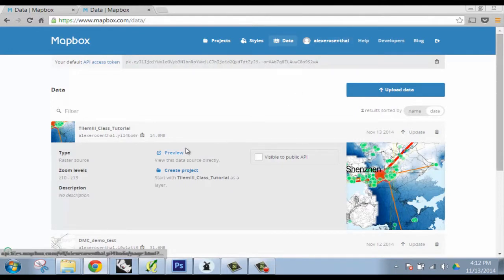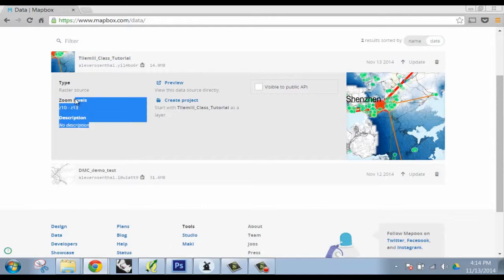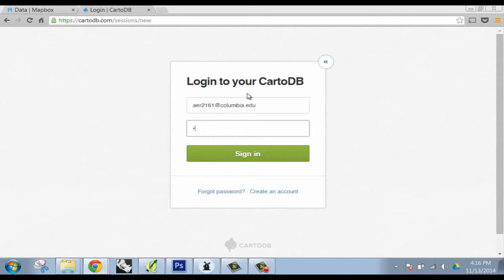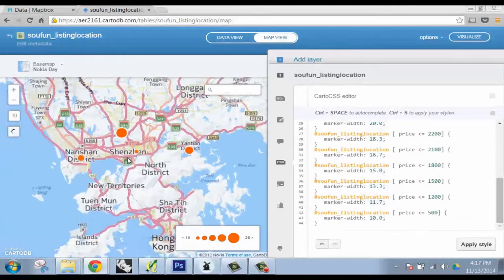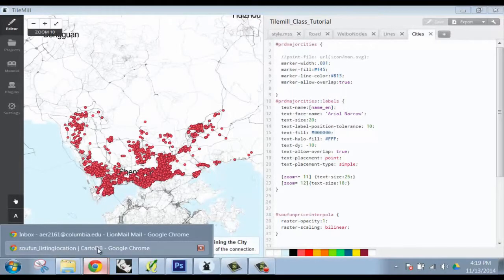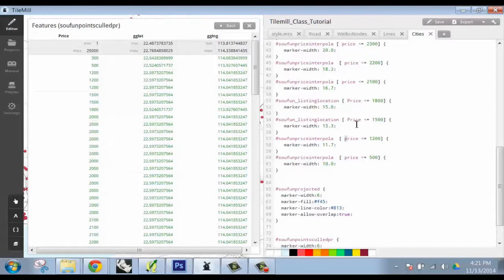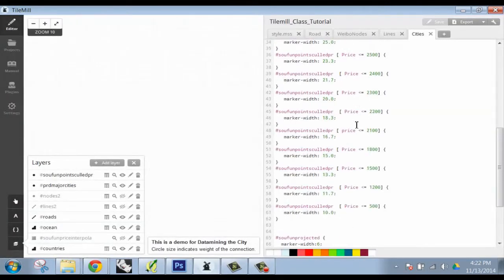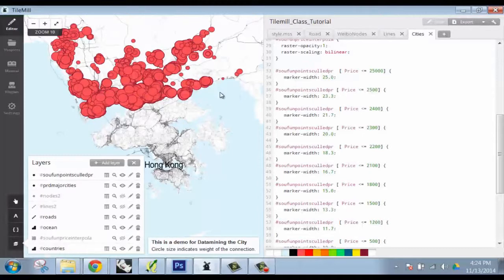Data Mining the City FA14: Week 12 TileMill Part 6/6: CartoDB Tilemill Workflow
Recorded for a class at Columbia University's Graduate School of Architecture, Planning, and Preservation.

Videos recorded by Alex Rosenthal on November 13, 2014